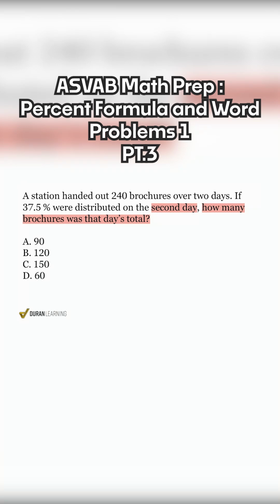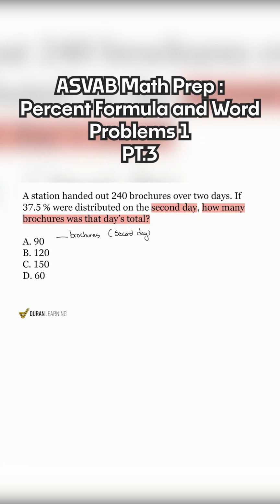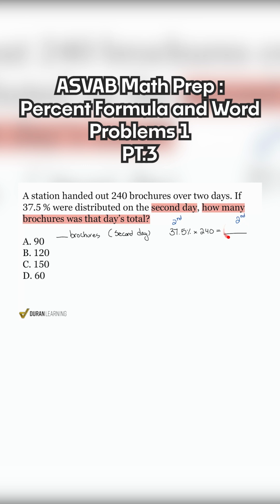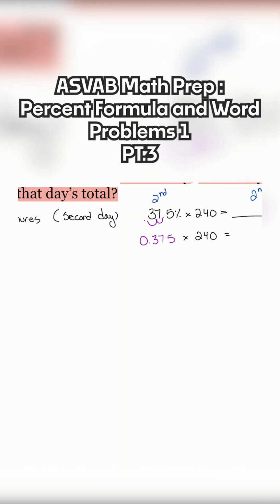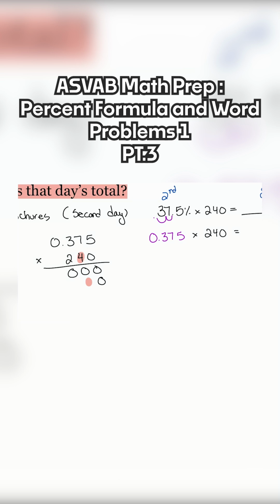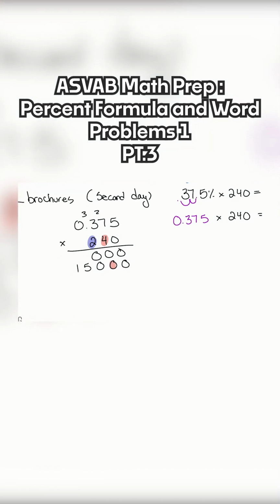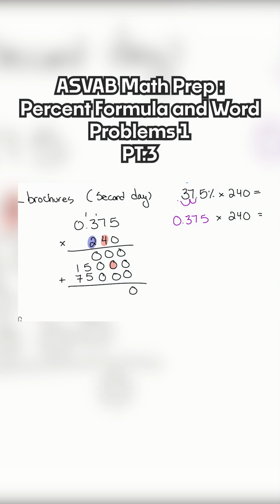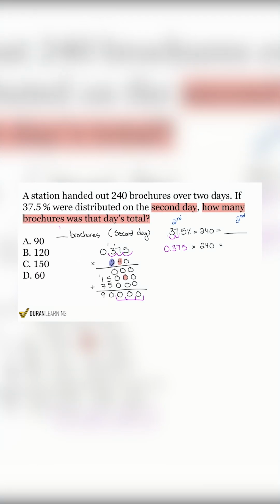ASVAB Arithmetic Reasoning: Solving Percentage Word Problems with Brochure Distribution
Learn how to solve percentage-based word problems step by step!

In this video, we break down a problem about brochure distribution using ASVAB Arithmetic Reasoning techniques. Master percentage calculations and multiplication to ace your ASVAB math section!